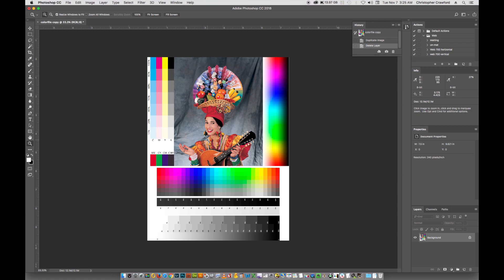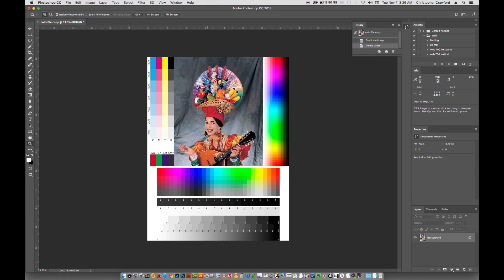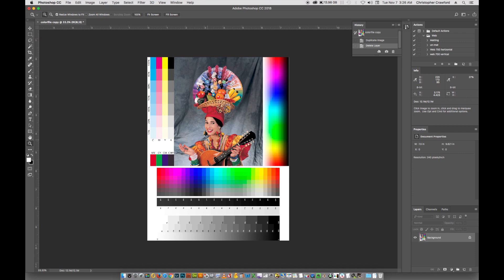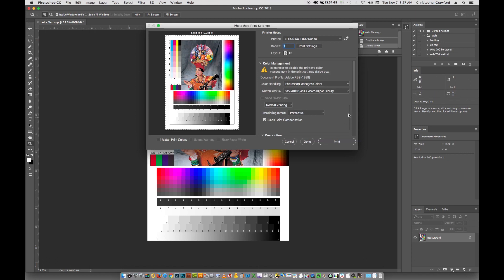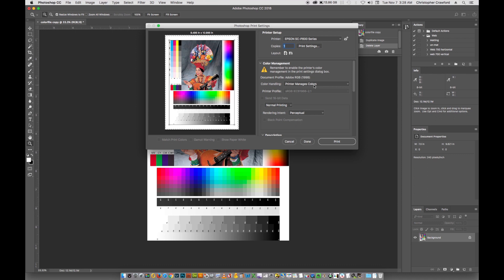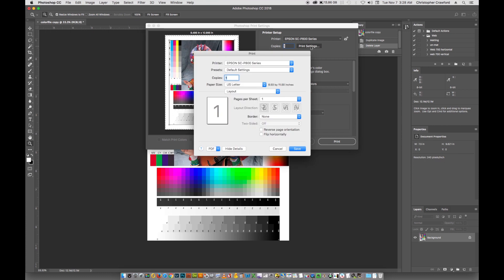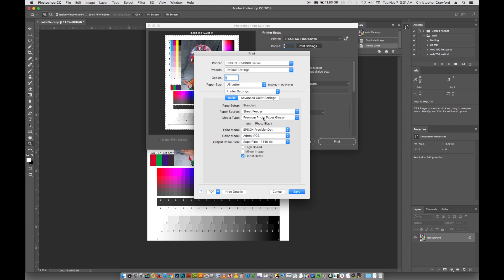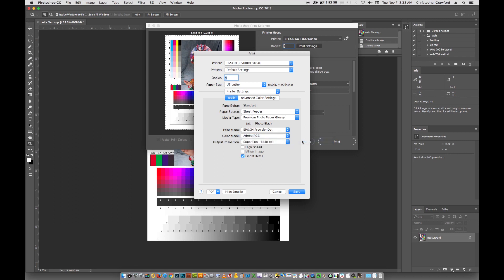Simplified Color Printing on an Epson Printer Using Printer Managed Color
This tutorial has been superseded by an updated tutorial that uses the current Mac operating system. The Epson printer drivers have changed since I made this earlier video.

In an earlier printing tutorial from 2015, Christopher Crawford demonstrated how to make color prints that match your monitor using ICC printing profiles and Softproofing in Adobe Photoshop.

Many find that method unduly complex and overly technical.

In this tutorial, Chris demonstrates a simple method of making color inkjet prints that match the image on your screen with an Epson printer, using Printer Managed Color. This requires no ICC Printer profiles and no soft proofing!

He uses an Epson Surecolor P800 on a Mac; if you're using Windows, Chris made a video showing how to do this on Windows 10

See more of Chris's tutorials on digital and film photography